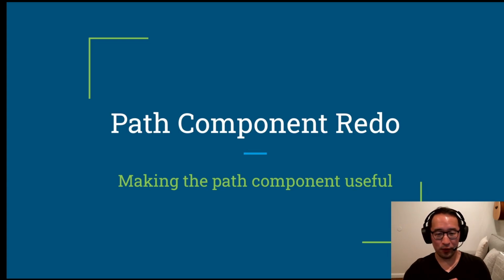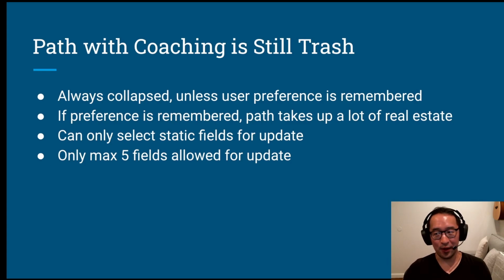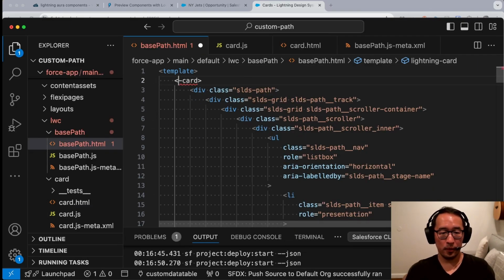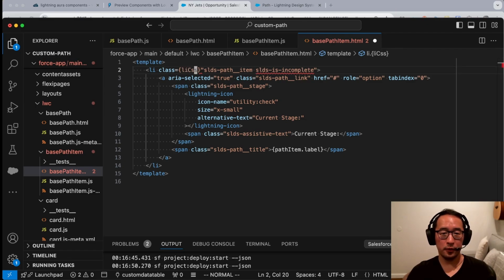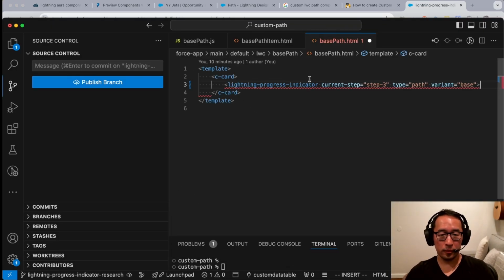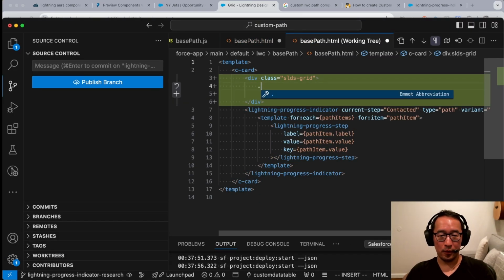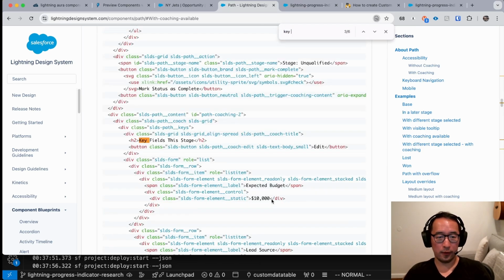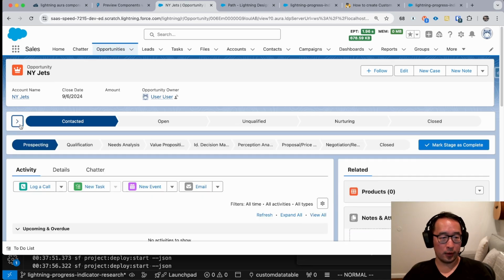Salesforce Path Component is Trash! (Pt 1)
The OOTB path component is limited.  Let's build one that doesn't suck!